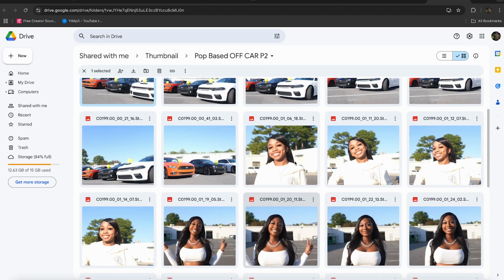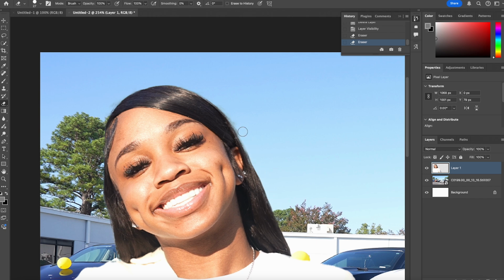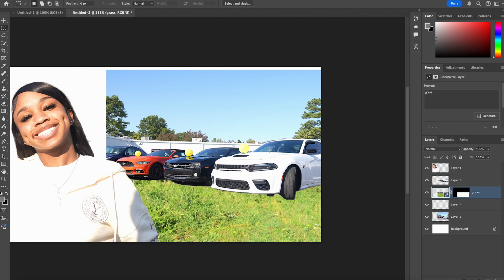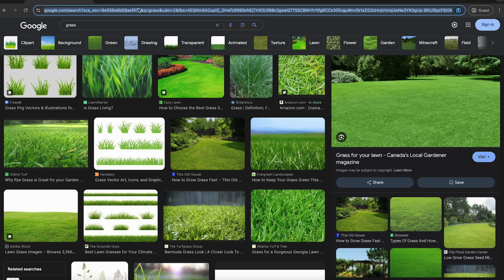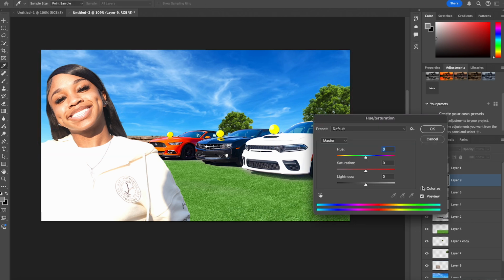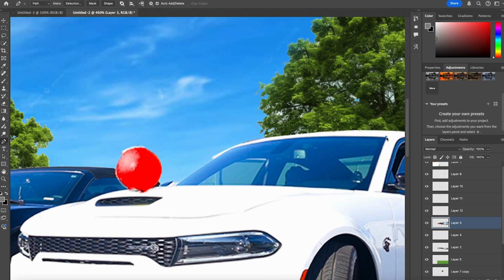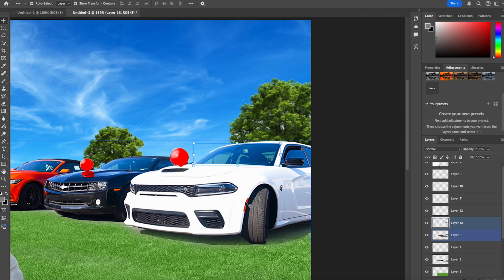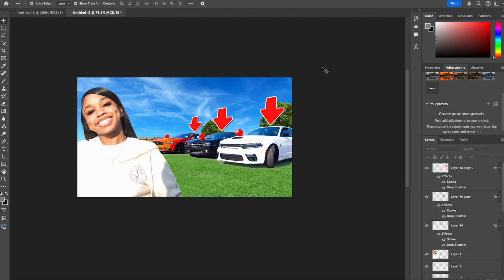Pop The Least Attractive Persons Balloon Based Off Car (Thumbnail Tutorial)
/ _m2rv1n
❇️ Editing Instagram account:
  / og_mrvn
LINK TO FILES⤵️